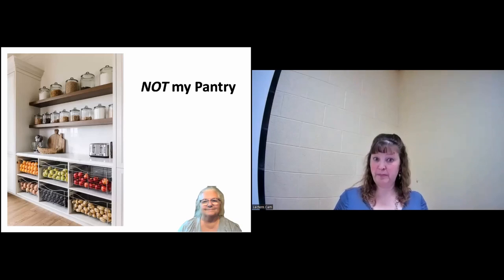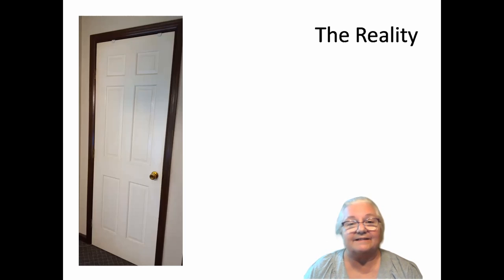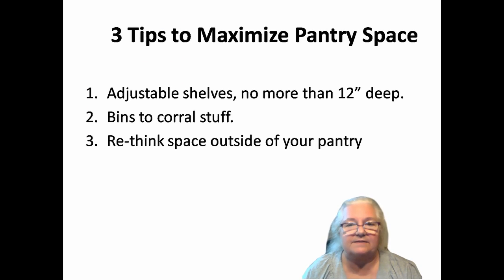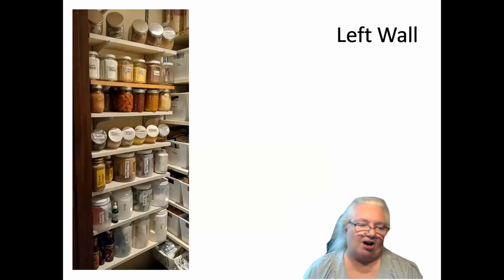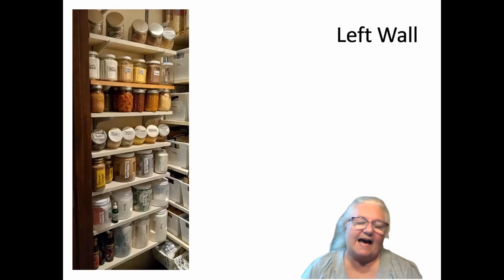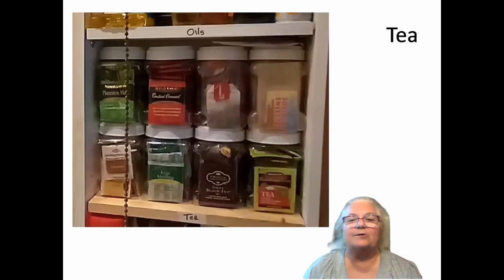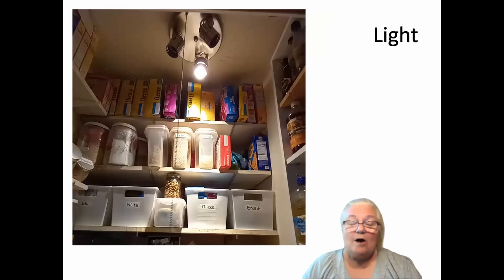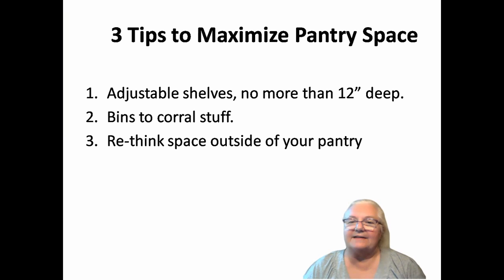Arlynn's speech "Her Pantry!" from August 15, 2022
Pantries are usually not very exciting. That is, until Arlynn lays down the law on how you can set up a pantry wherever you chose! No room, no problem. Wall in the way? Arlynn tells you how to turn that wall into a container-holding thing of storage beauty!

Please visit us in person in Midway Kentucky or via Zoom meeting.
Our meetings are held each Monday evening from 6PM to 7:15PM eastern time.